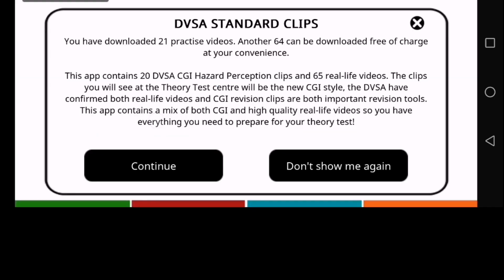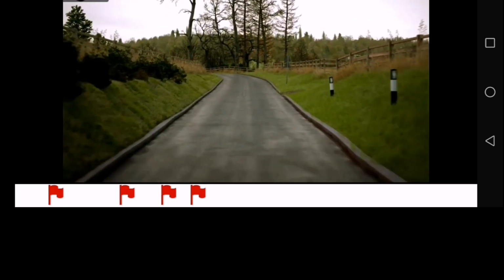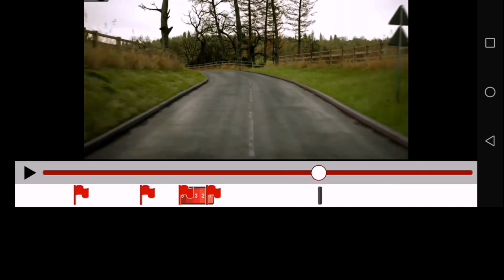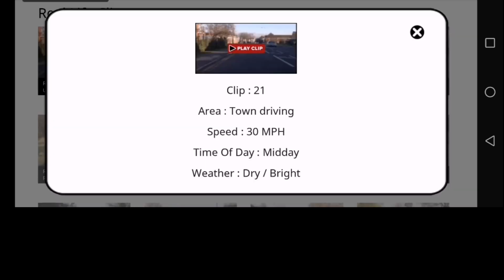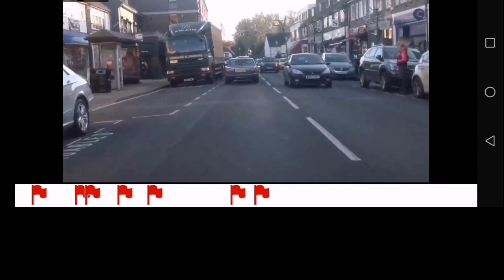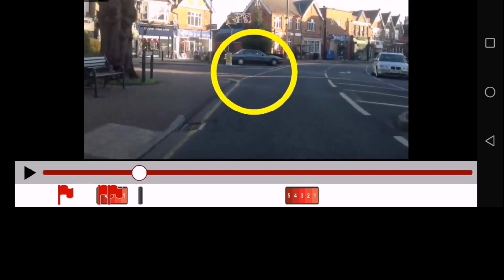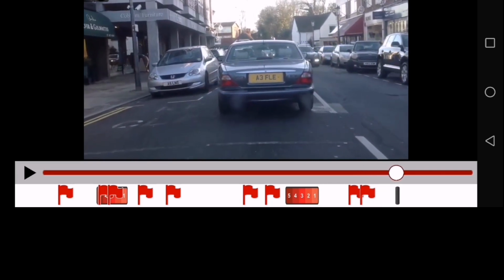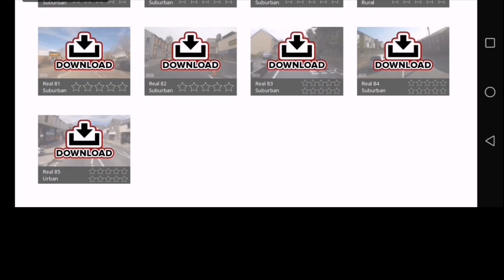How to pass the Hazard Perception??? Walk through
In this video I use the Driving test Success 4 in 1 App to demonstrate to you how to pass the UK Hazard perception part of the theory test.

just follow my process for a great chance of passing this part of the theory test.

I am an approved driving instructor with the driver and vehicle standards agency in the UK, my ADI number is 776800.